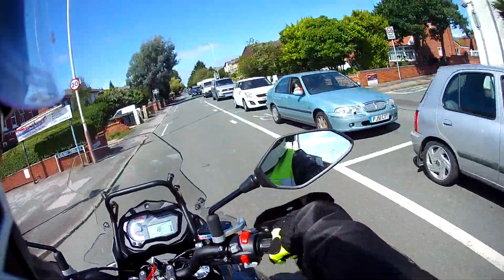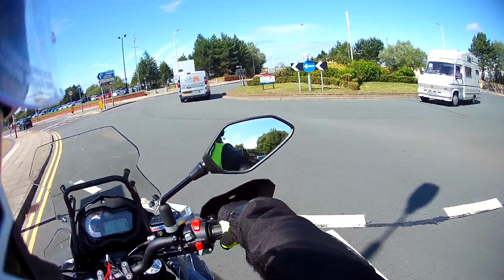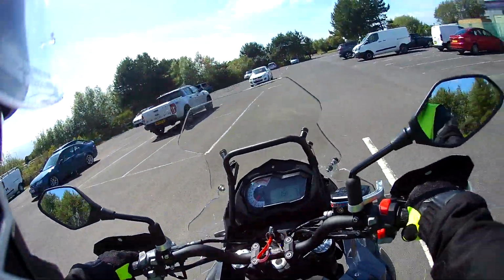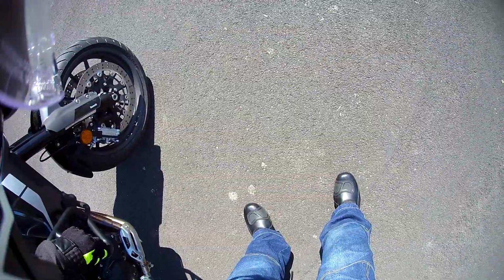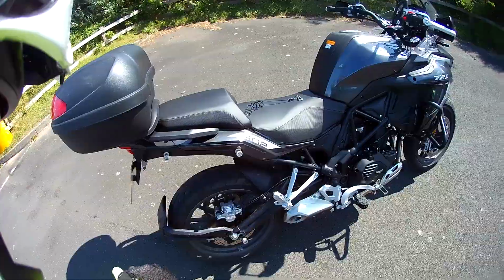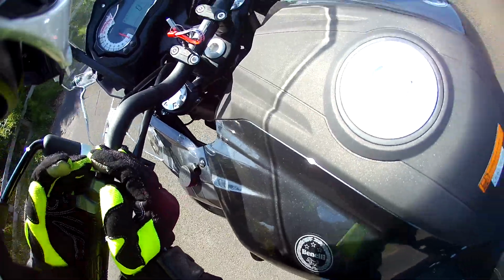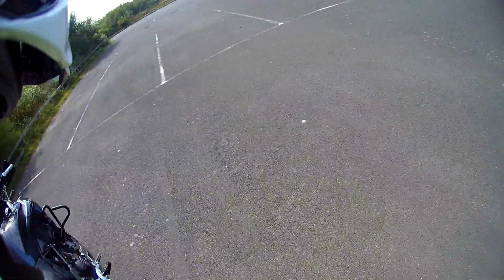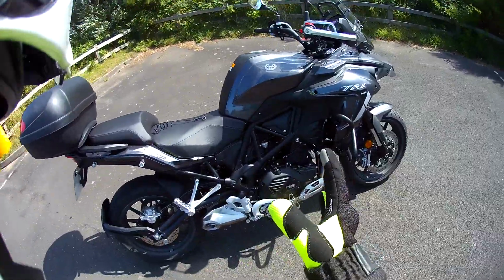MY NEW BENELLI TRK 502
just bought a new 2021 Benelli TRK 502 . My first thoughts what it rides like
how it feels. what it looks like etc.